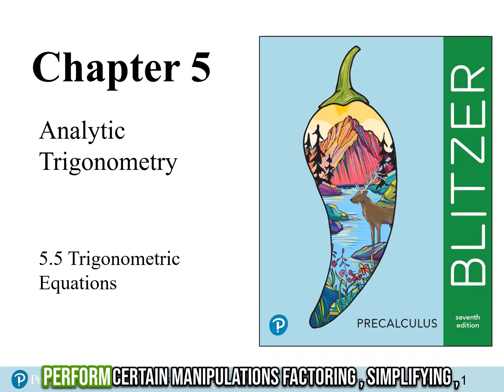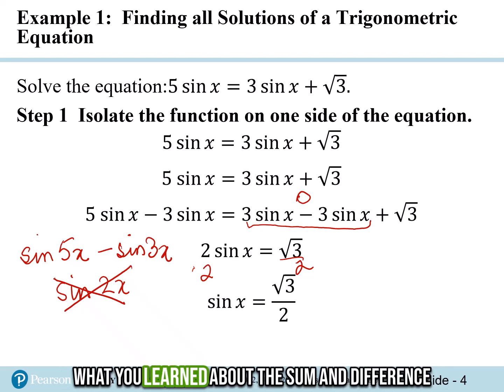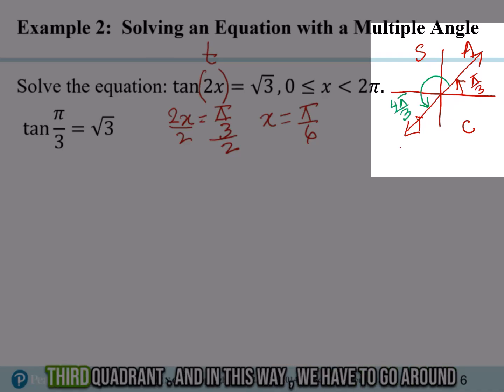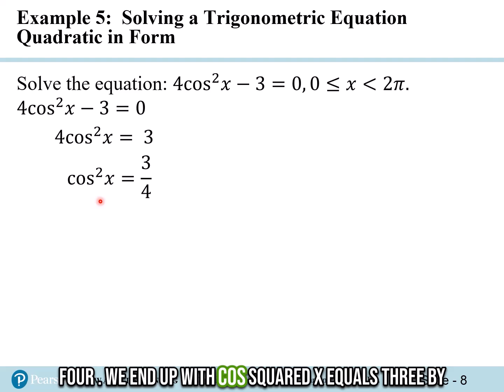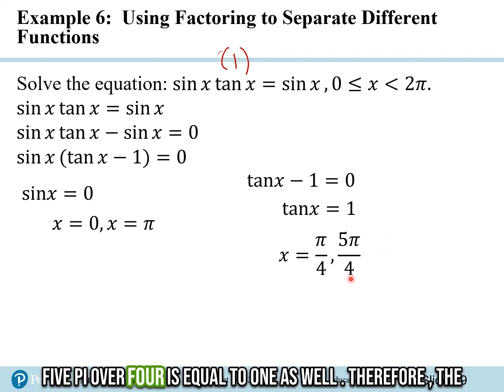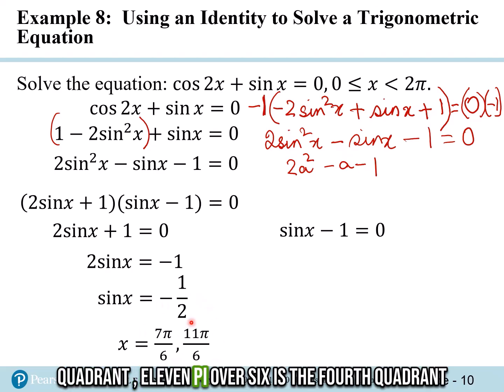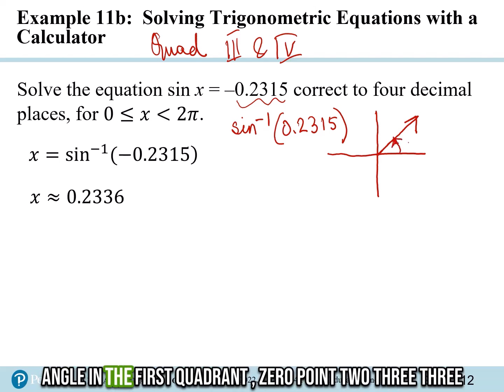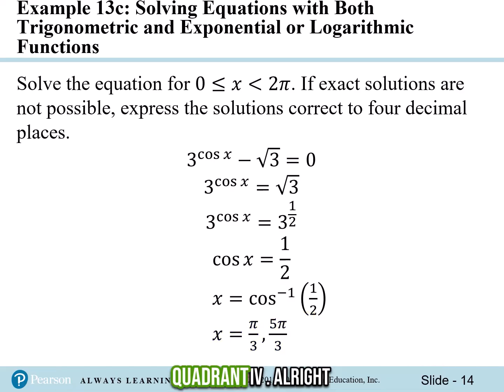Ch5.5 Trigonometric Equations